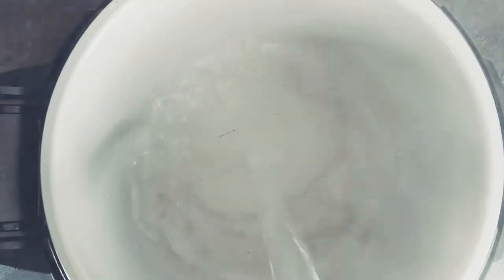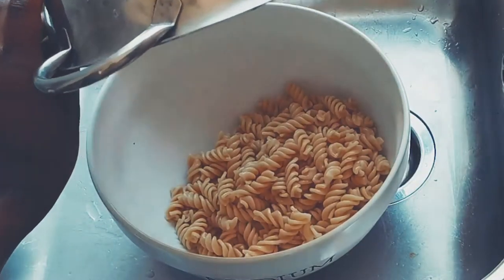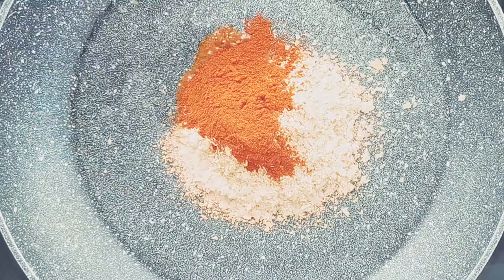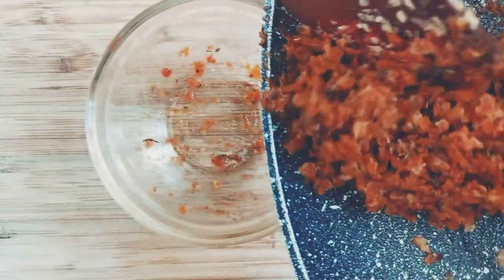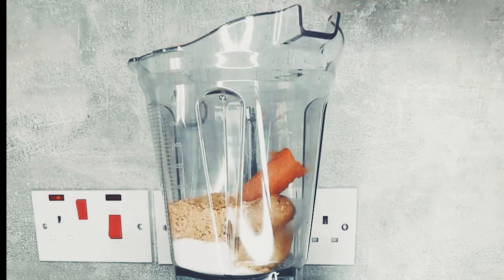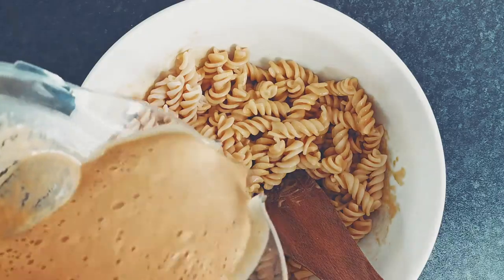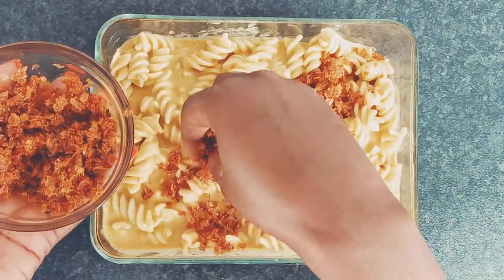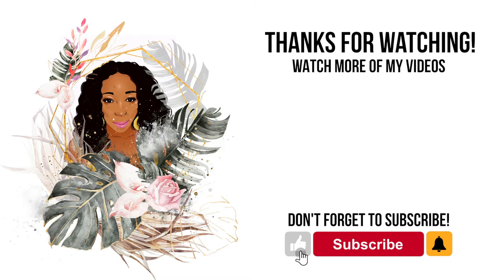Vegan Mac and Cheese Recipe 👩🏾‍🍳 Vinna ‘Cooks’ Best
There are many ways to make mac and cheese. But have you tasted vegan Caribbean macaroni and cheese? Get step by step directions on how to make this plant-based macaroni recipe with West Indian flavours.

🌿Return for new vegan recipes every week!

VEGAN CARIBBEAN 🌿VEGAN MAC AND CHEESE

My ethnic background includes Grenada. Grenada is a country in the Caribbean. Also known as the Island of Spice because it's a major source of spices including nutmeg, cloves, cinnamon, and cocoa for other countries.

In this video, I'll show you a veganised version of Caribbean mac n cheese. Add a little spice to your life.

I can't wait for you to try it at home and HAVE A TASTE. Enjoy!

Also, share your recreations over on Instagram! Tag me @vinnacooksbest

Lots more recipes of vegan Caribbean food dishes coming!

VEGAN CARIBBEAN FEAST

Veganised versions of your favourite Caribbean classics!

In this video series, I am breaking down how I cook some of the best vegan recipes - West Indian style. Caribbean mac and cheese, stews, rice and peas with coconut, and coleslaw are popular dishes in most Caribbean homes. Also, Scotch bonnet peppers, spring onions and thyme are the main ingredients that give Caribbean meals flavour. By the end of this video series, you will know how to make these yummy recipes for dinner just by following the steps and using the straightforward instructions.

FEATURED RECIPES IN THIS VEGAN CARIBBEAN FEAST SERIES | WRITTEN RECIPES

ABOUT VINNA BEST

I'm Vinna Best. I enjoy cooking and eating plant-based food. I was born and live in London, UK, but my family travelled all the way from the Caribbean to live in London.

Food is something that connects us all. Regardless if you are vegan, vegetarian or a non-vegan interested in tasty plant-based eating, you are in the right place!

I’ll share a combination of flavourful easy vegan recipes, meal preps, budget meals, food reviews, food shopping hauls. I’d love you to join me on this food journey, let’s inspire and learn from each other!

Let’s be friends. Better yet, let's cook and eat tasty food together.

Love, peace & tasty food.

Vinna x

🛎 GET NOTIFICATIONS: Subscribe to my channel and check the "Bell" button right next to the subscribe button to get notifications when I upload new videos, go on LIVE and publish new recipes.

MUSIC CREDIT